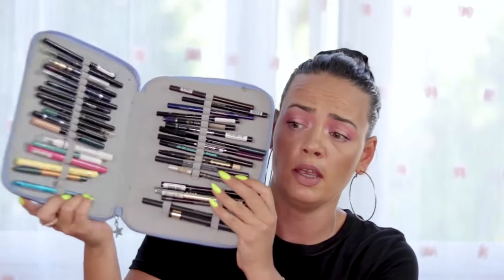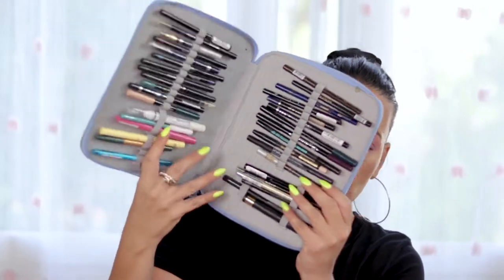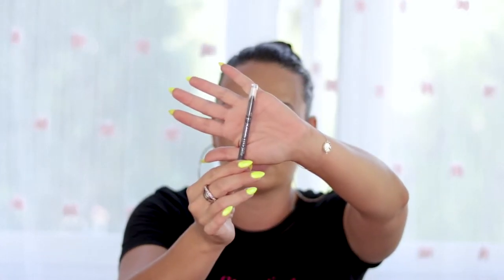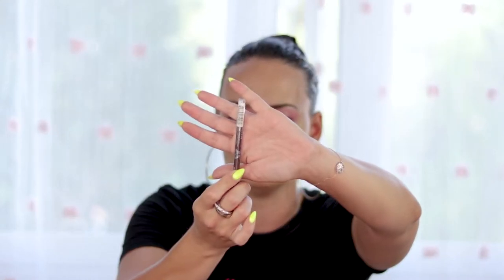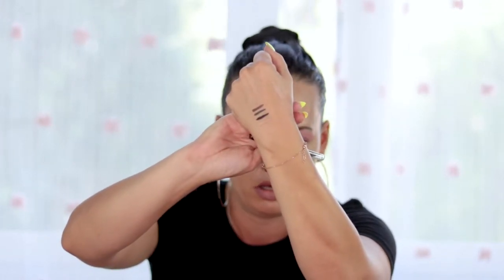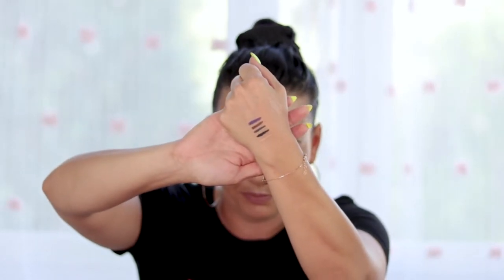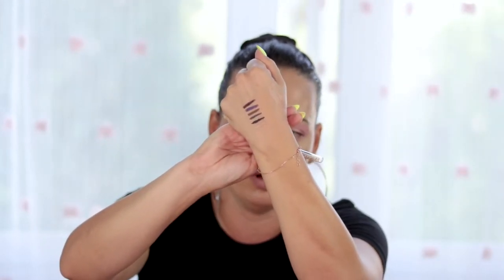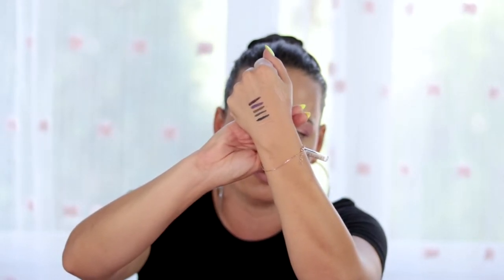BEST DRUGSTORE EYELINER | PENCILS!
Hey, guys!😍
In today`s video, I will show you the best drugstore eyeliner | pencils in my opinion!😊
I`ve tried a lot from the drugstore and high-end ones and I came across my favorites with trial and error!
I wanted to show you the best, so you don`t throw your money off the window like I did:))) 💰

Kisses!

PENCILS MENTIONED:

Rimmel Exaggerate Eye Definer - Various Colors
Rimmel Scandaleyes Waterproof Gel Eye Liner Pencil - Various Colors
Rimmel Exaggerate Waterproof Eye Definer - Various Colors